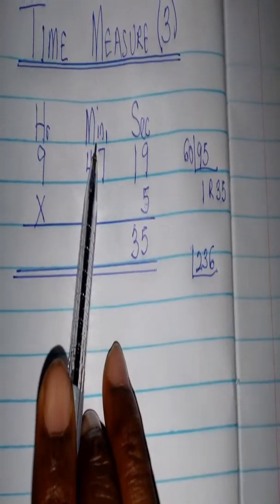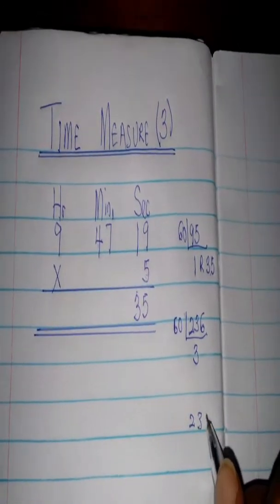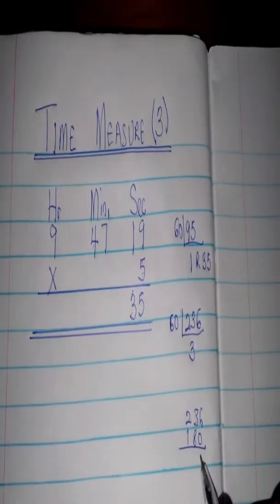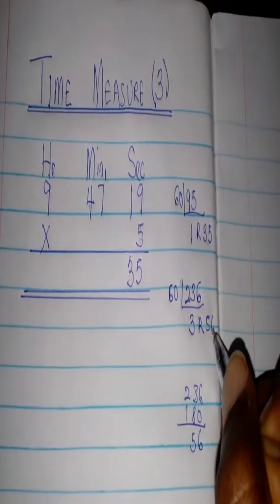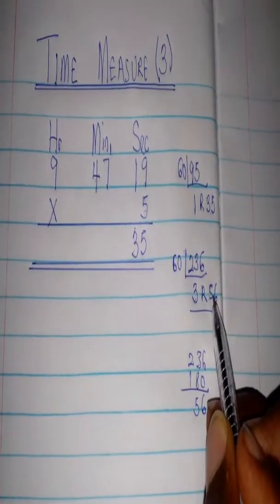TIME MEASURE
Decimal Numbers are numbers with a  decimal point within the numbers i.e a dot between (or among) numbers e.g 9.62;   7.643;   805.3;  0.005; etc.

I have similar videos on Proportion, Profit and Loss, Area, Perimeter, Speed, Distance and Time plus other topics in Mathematics